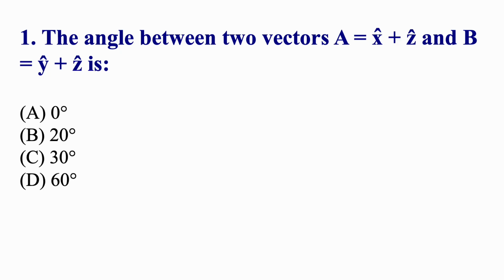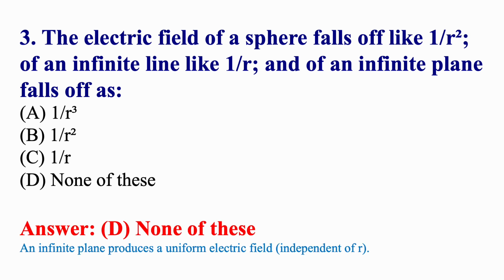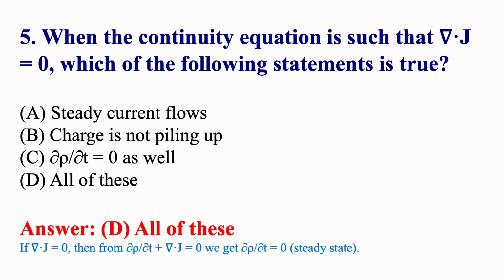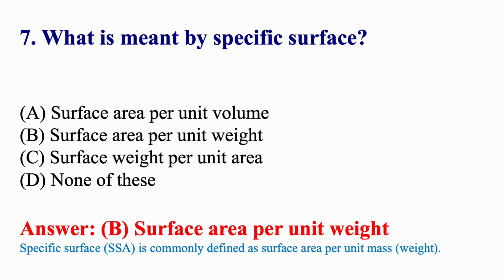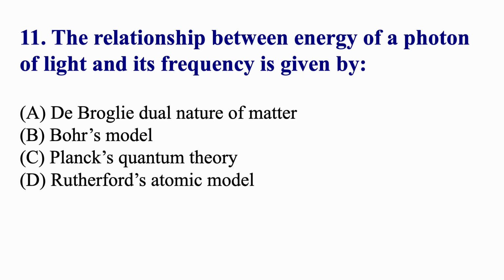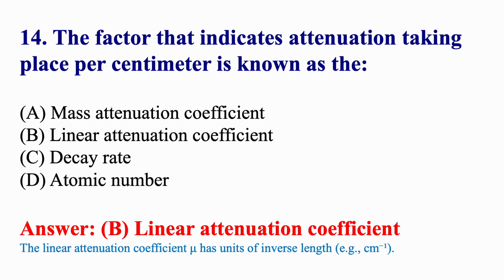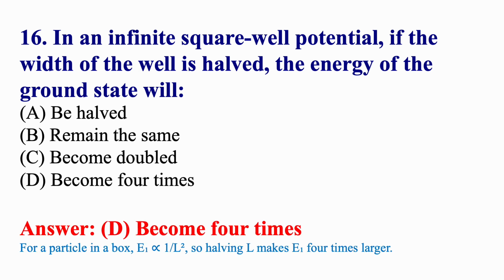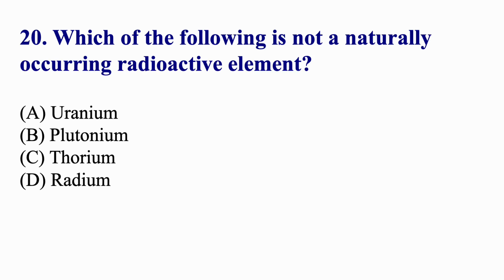CSS 2026 PHYSICS PAPER-2 Solved MCQs Year | Objective Part